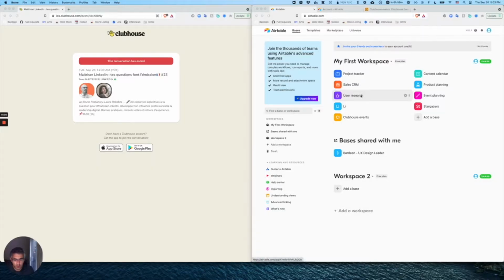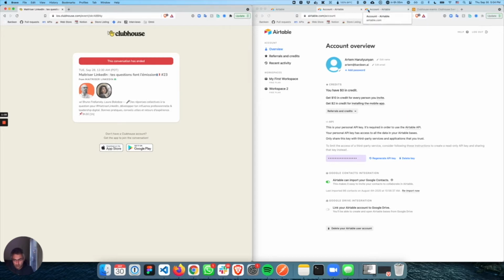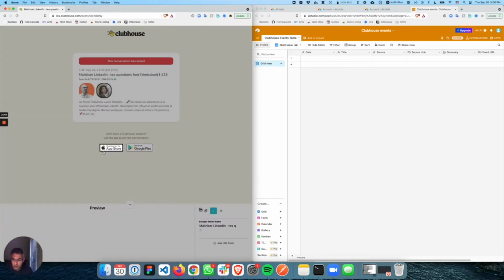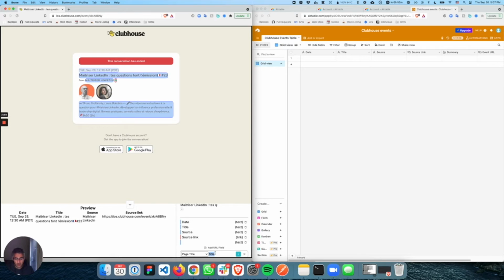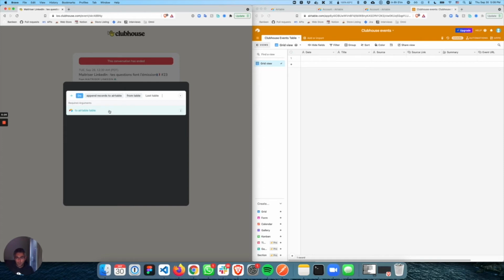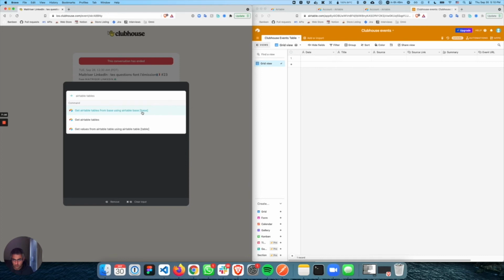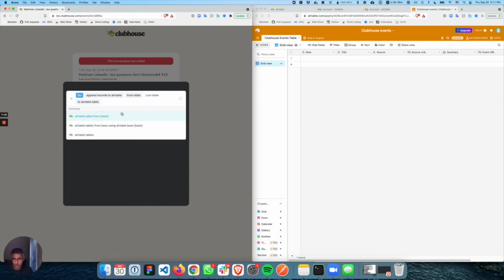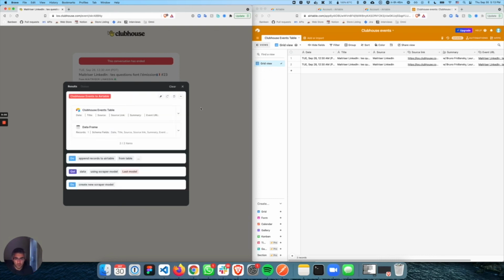NoCode Live Build #3: Scrape Clubhouse events to Airtable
💡 We've changed the interface.

💡 Note: command names might be different from the ones in the video tutorials. Go to the Command Catalog to see the exact names.

1. Create new scraper model
2. Scrape data using scraper model
3. Add table rows to Airtable

📖  Video Chapters:
0:00 Introduction
0:39 Integrating Airtable
2:53 Building a scraper model
4:51 Adding data to Airtable
7:58 Creating a playbook
9:06 Closing notes